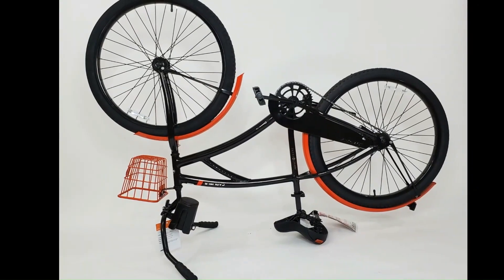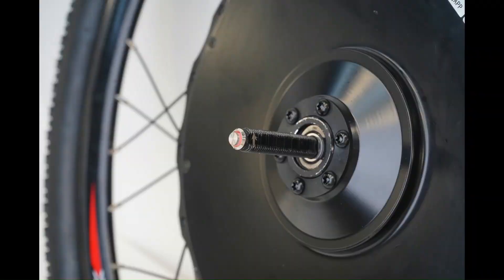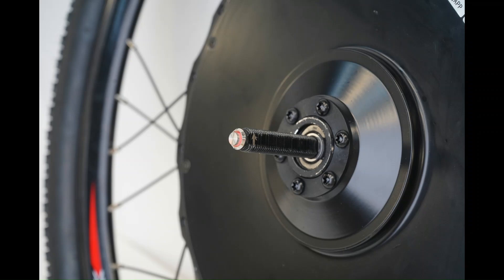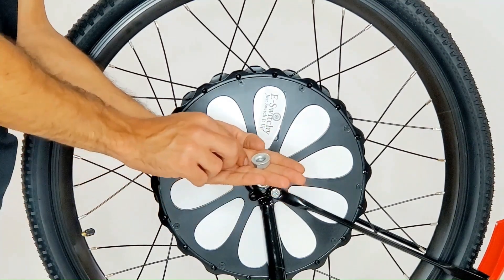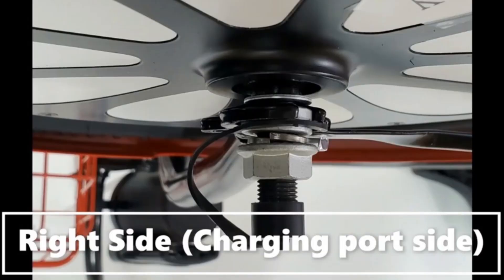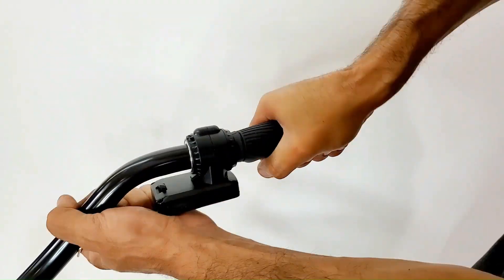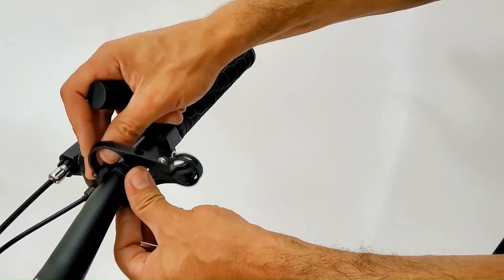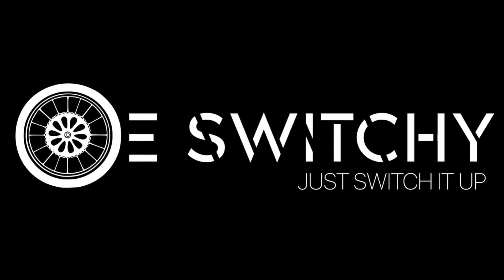E-Switchy Electric Bicycle Kit Installation Guide - Switch One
This video will guide you step by step on how to convert your own bicycle into an e-bike using the E-Switchy electric bike kit Switch One series. It is the fastest conversation kit EVER! Takes only 3 minutes you can convert your bike into an electric, all you need to do is change your front wheel with your Switch One series wheel, that’s it! You're done. The motor and the battery are all integrated all in one! Innovative design coupled with a compact & lightweight 250W motor that provides a top speed of 28 mph. Disc brake compatible hub, a thumb throttle that allows you to control your speed, a highly efficient E-Switchy motor that gives powerful torque.